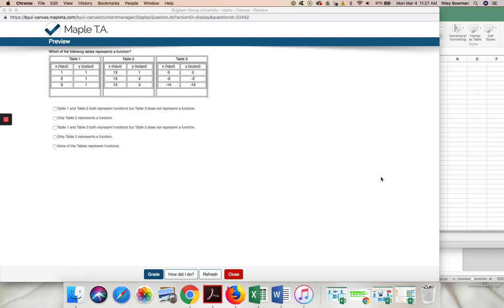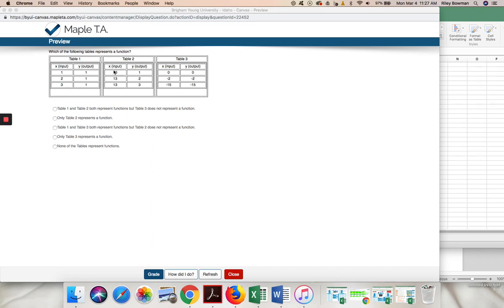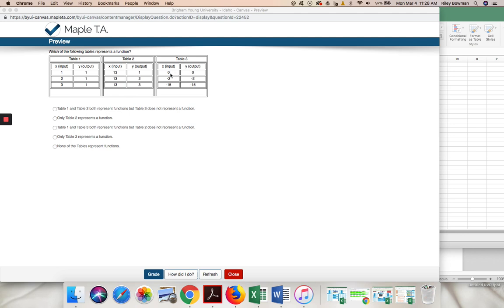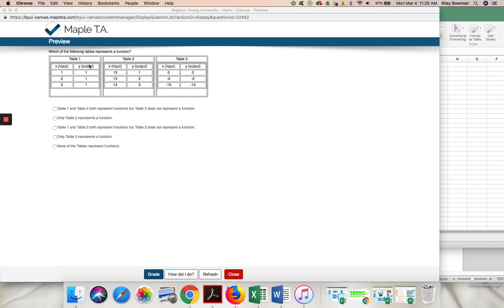Unit 2 Exam Review Question #2